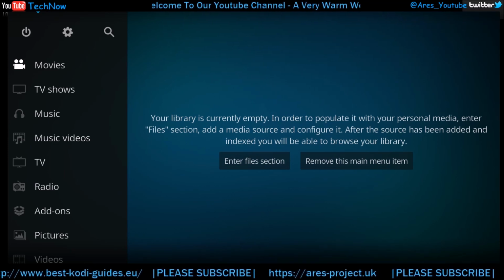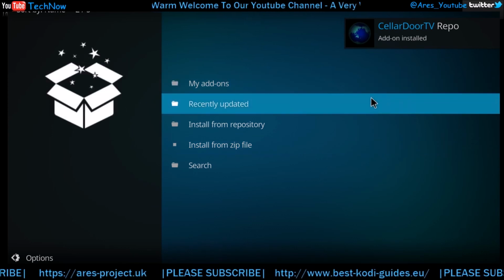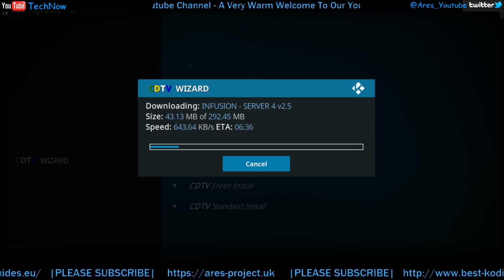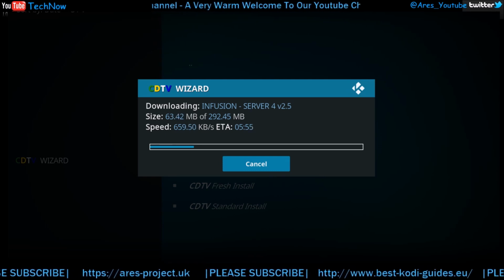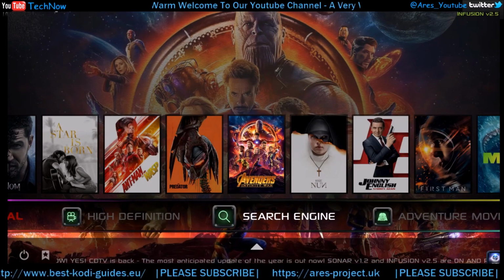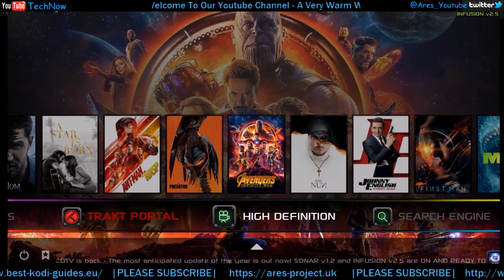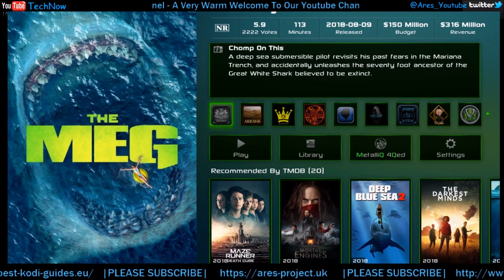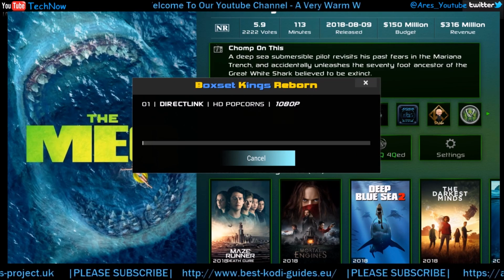Cellardoor Wizard & Infusion Build v2.5 Install Guide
Quick install guide for how to install CellarDoorTV Wizard and There Infusion build v2.5